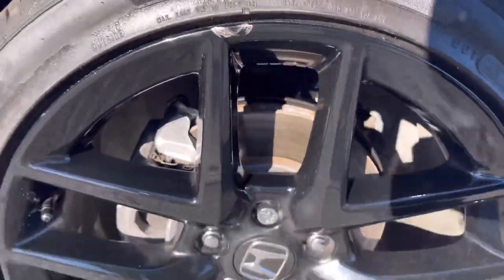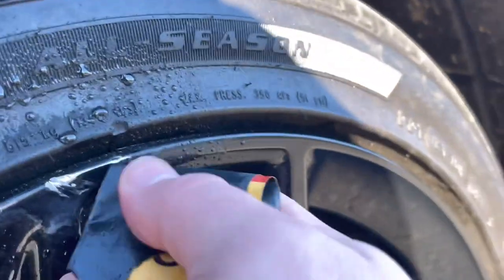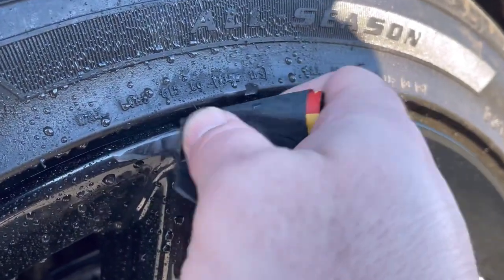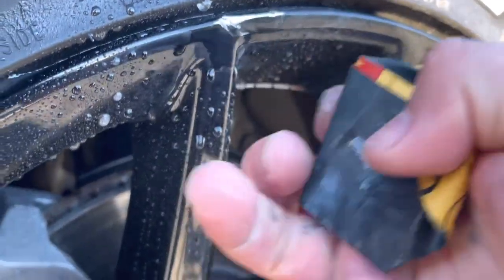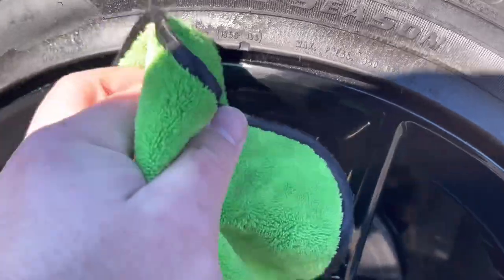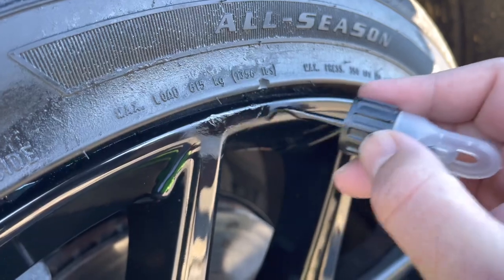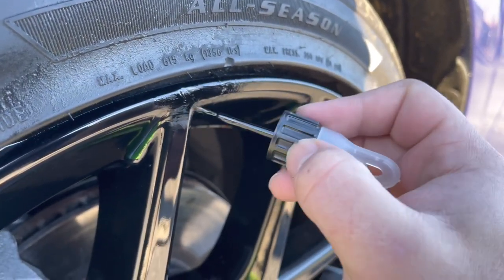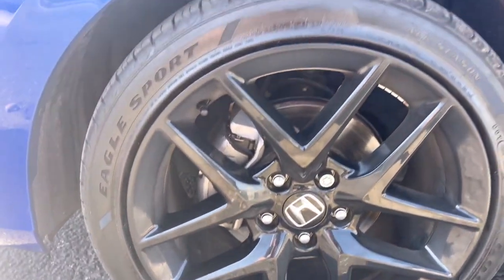How to fix curb rash for $20 - 11th gen civic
And i really appreciate how much my channel has been growing lately!
Trying my best to stay consistent with the videos!

11th_gen_civic

JTA_MEDIA

Automotive Touch Up Paint, Gls Blk, 0.5 oz